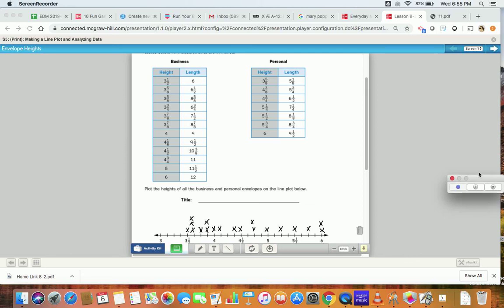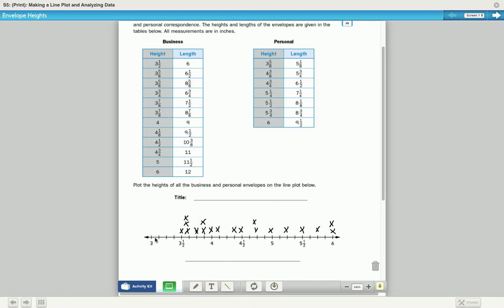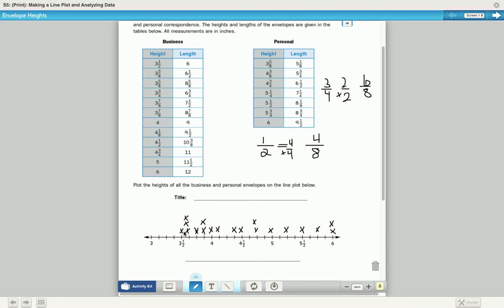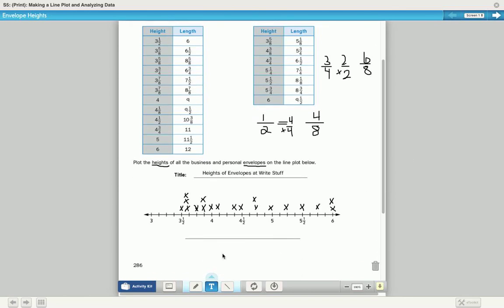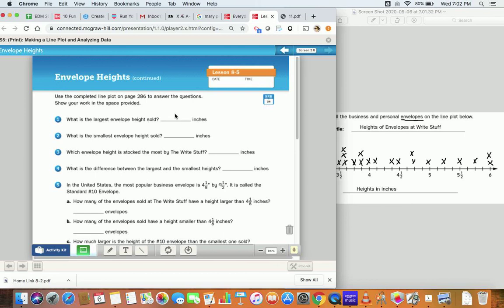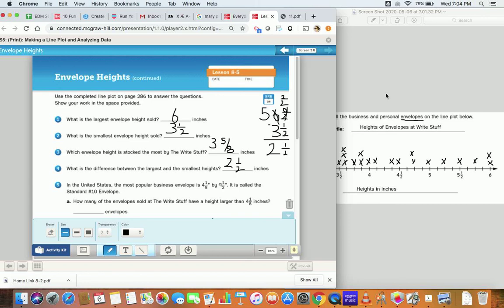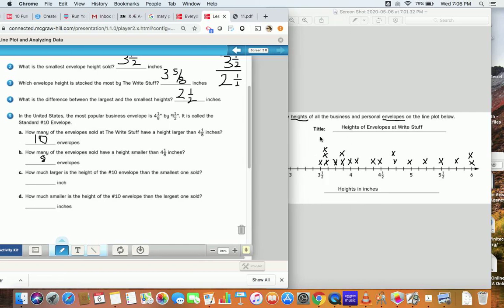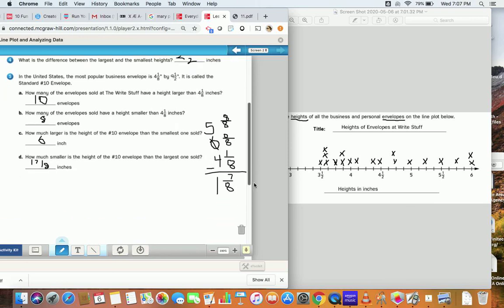Lesson 8 5